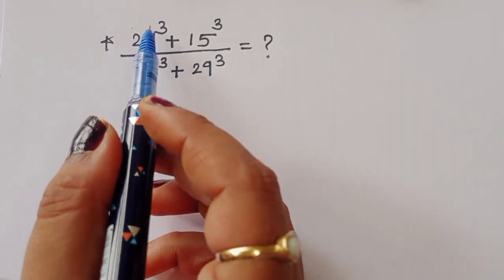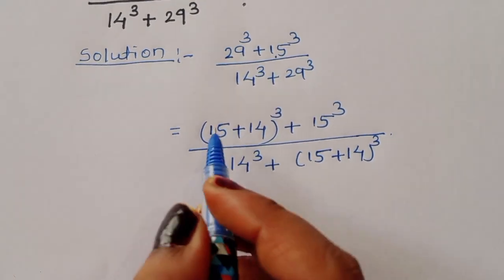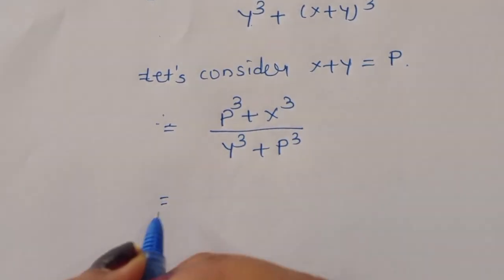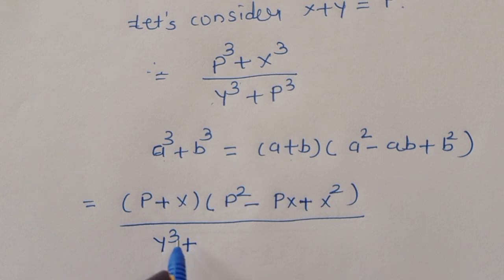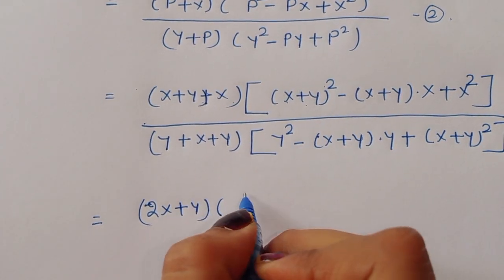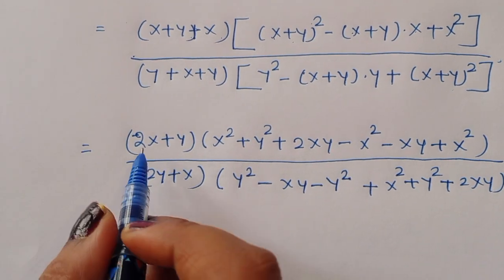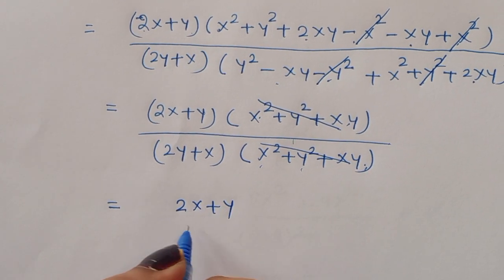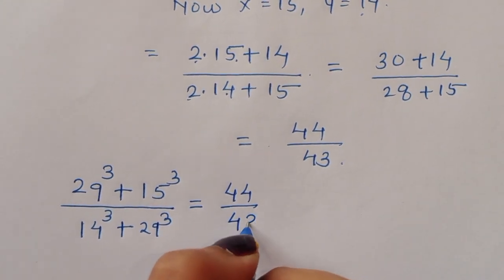China Math Olympiad | You should know this trick!!😊